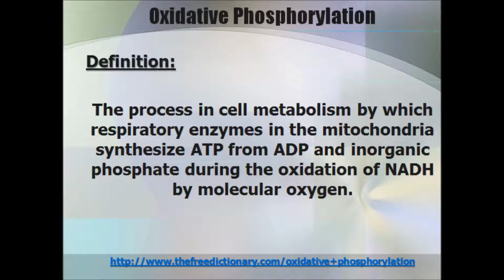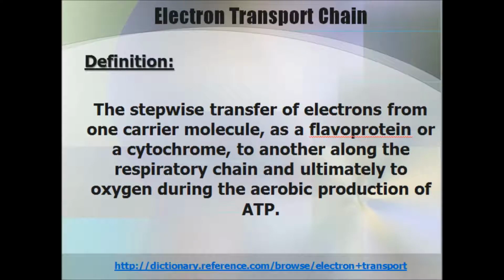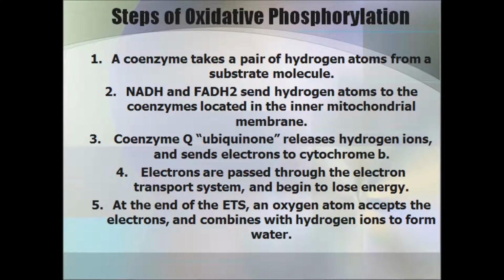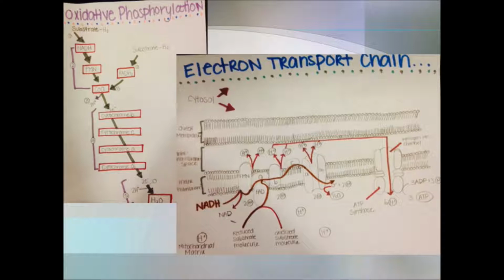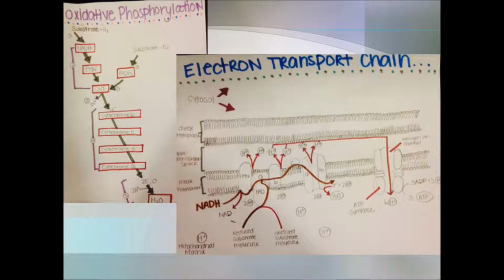Cellular Respiration: Oxidation Phosphorylation and the Electron Transport Chain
Model Project